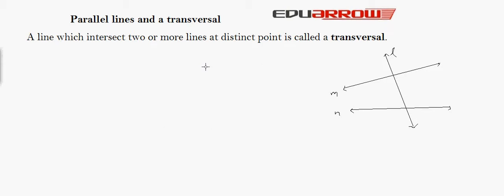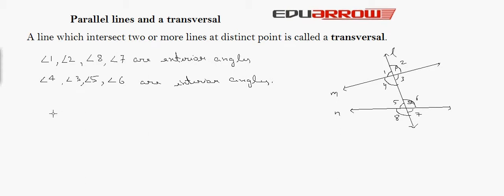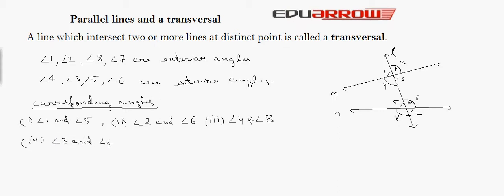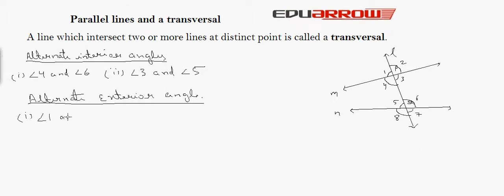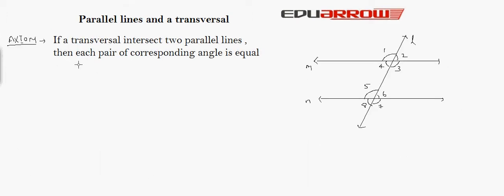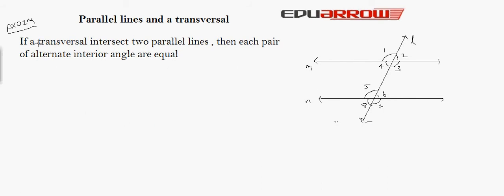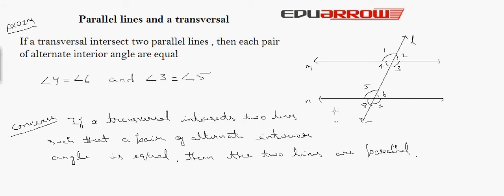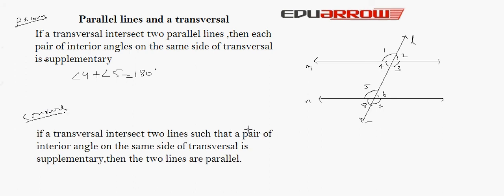Parallel Lines & Transversal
for more video tutorials. In this we learn about parallel lines & transversal.